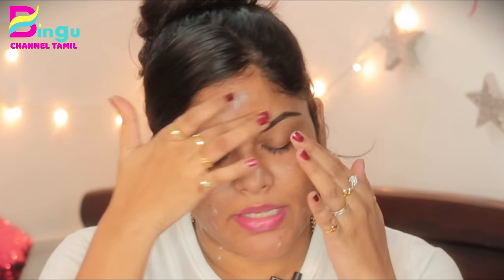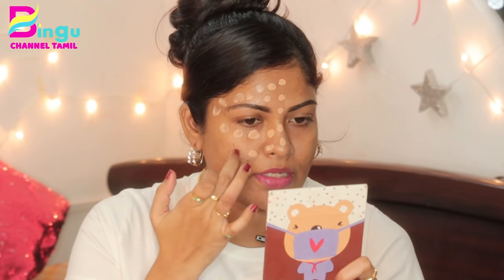How to Apply Foundation in tamil step by step | Bingu channel Tamil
How to Apply Foundation in tamil step by step | Foundation Brush| Beauty Blender | Bingu channel Tamil

✰Product Link✰
Maybelline Fit me Foundation ➭
Foundation Brush set of 10 ➭
Beauty Blender ➭

I Hope you all liked this video ,If you do  please hit like and subscribe to my channel for more good videos and stay connected with me on Bingu Channel Tamil.

Gorilla Tripod➭
Tripod➭ https//amzn.to/3gcan05
Tripod Bracket Holder➭

💜 Subashree 💜